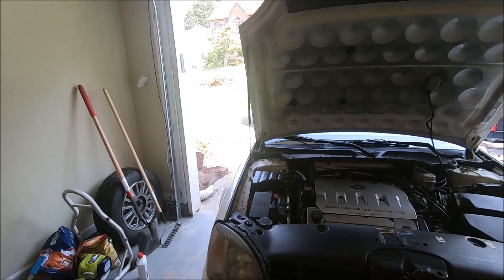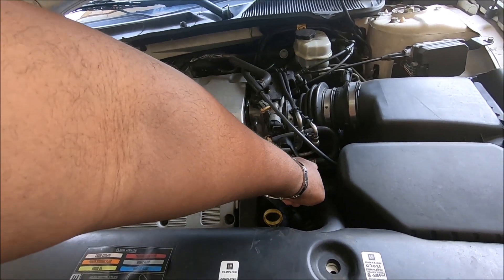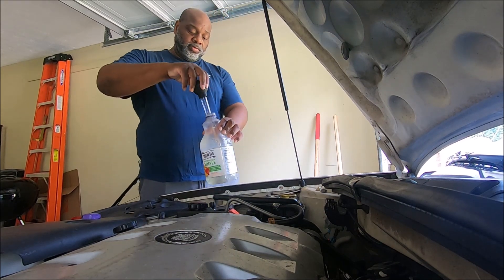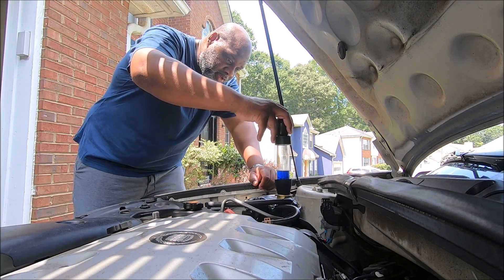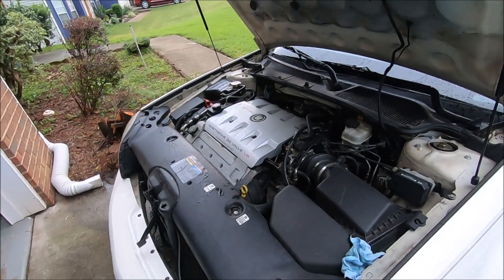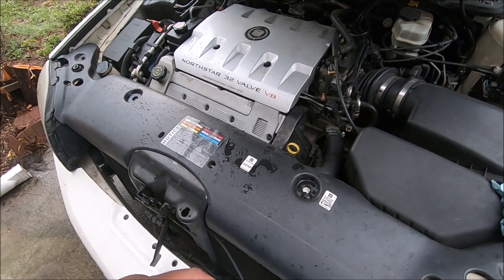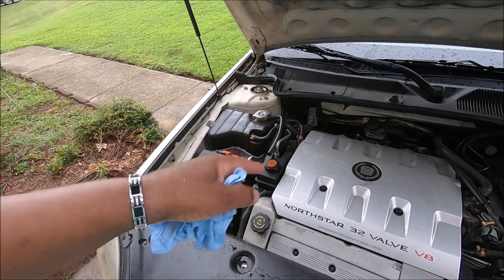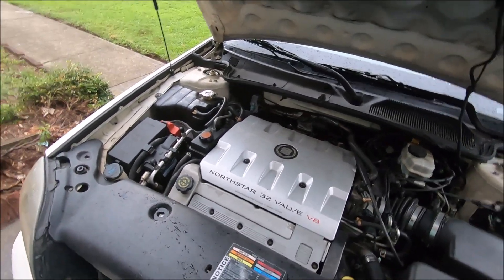Testing my Northstar for a blown headgasket